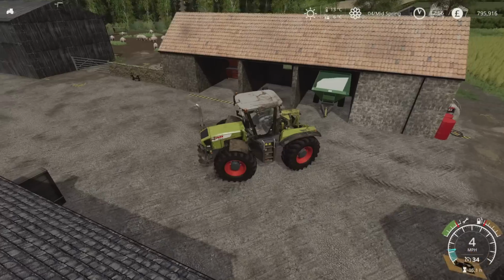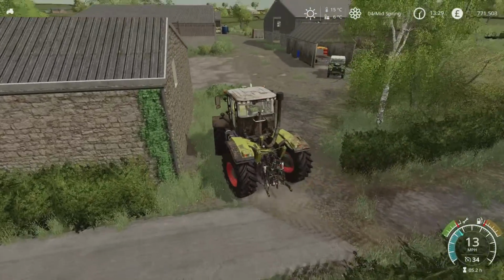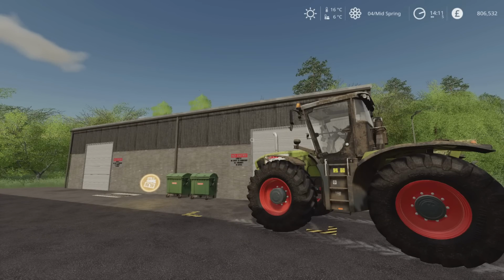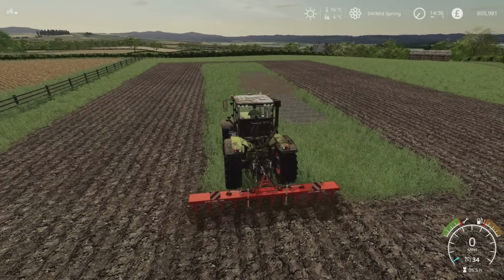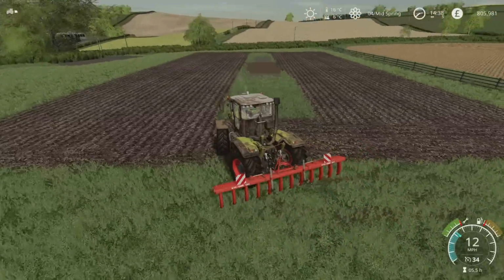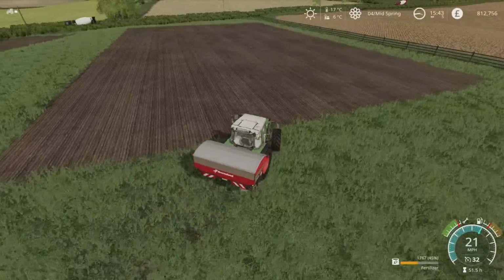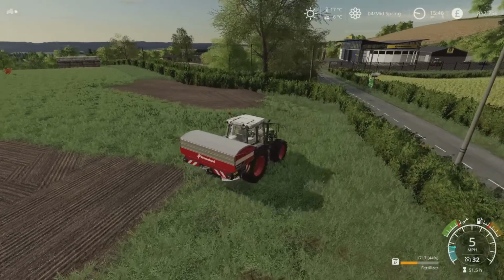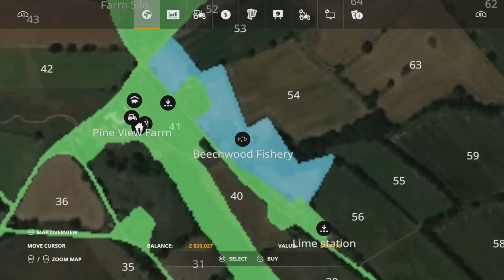SIX ASHES #25 / GRASS SEED / Farming Simulator 19 PS5 Let’s Play FS19.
SIX ASHES #25 / GRASS SEED / Farming Simulator 19 PS5 Let’s Play FS19. Map by: GBModding. GIANTS Software. Focus Home Interactive. Still on day 4 mid Spring, I realised that I had a few jobs that needed to be done before I could get to my main seeding work. It’s all part of the amended jobs list.

Music (if used) is from YouTube’s free library.